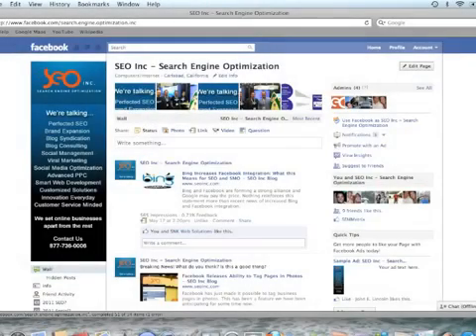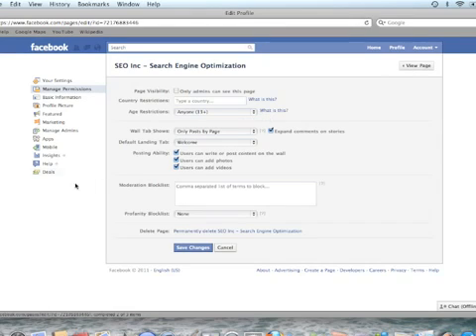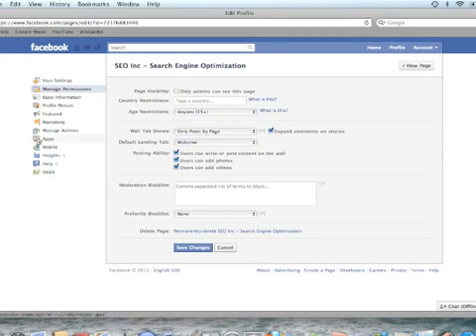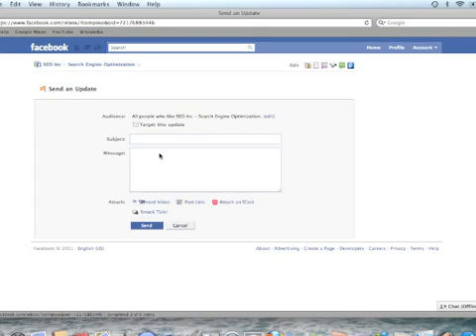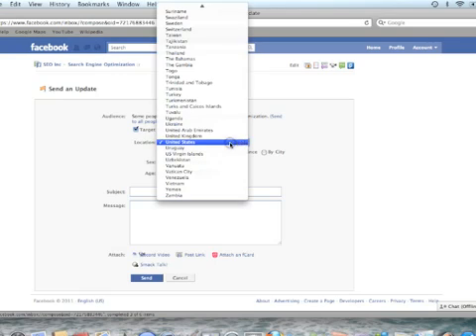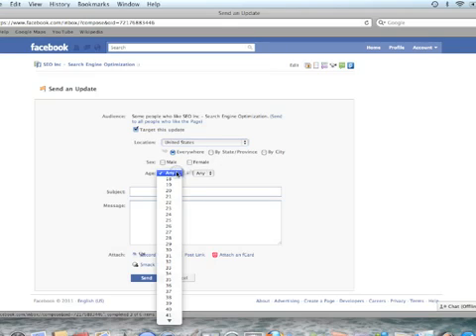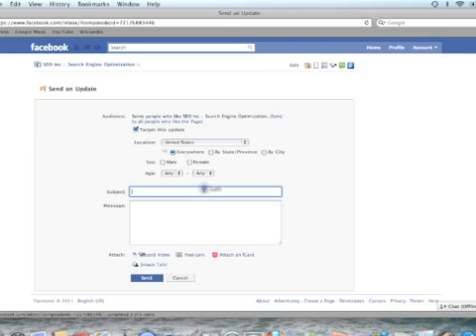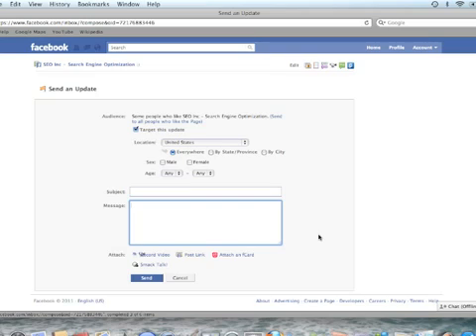How to Update Fans on Facebook - SEO Inc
Although it is a fairly easy feature to use, many social media marketers fail to use the Update Fans feature on Facebook. This video covers how to update fans on Facebook. It also gives insight on when to update fans and how to segment your updates based on age, sex and location. As Facebook becomes more and more ingrained in our marketing, Facebook updates could very well become the next email newsletter. Make sure you know how to update your fans on Facebook. Watch this video now!